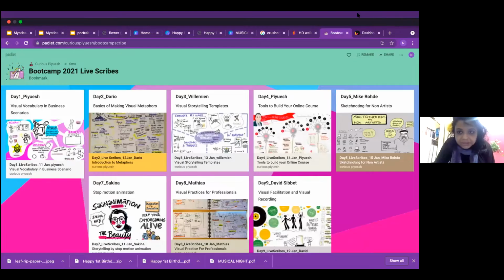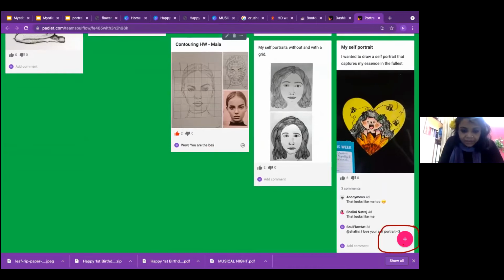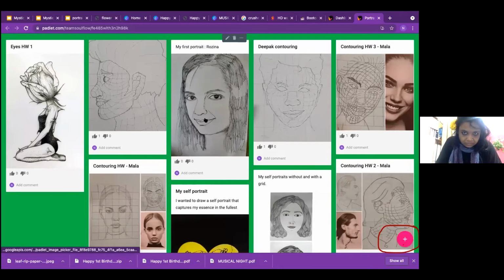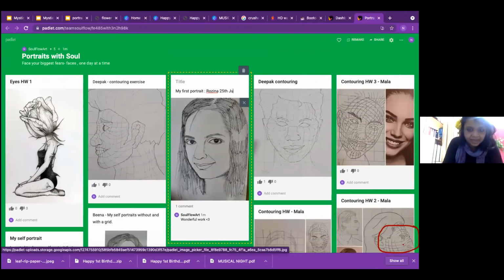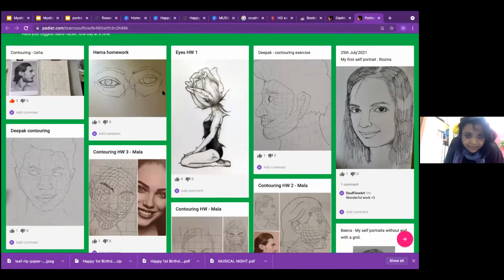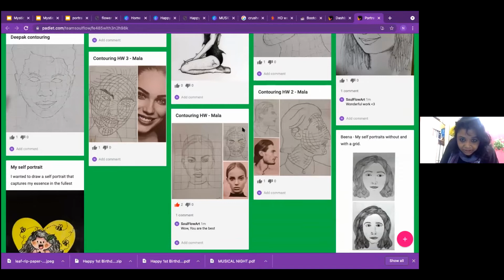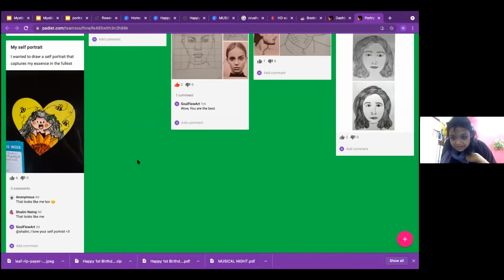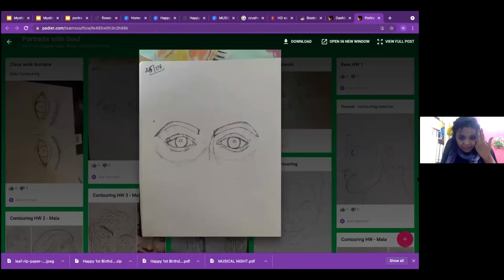005 Practice eyes